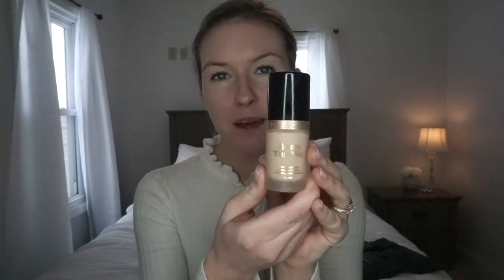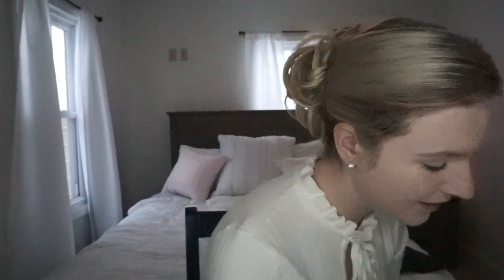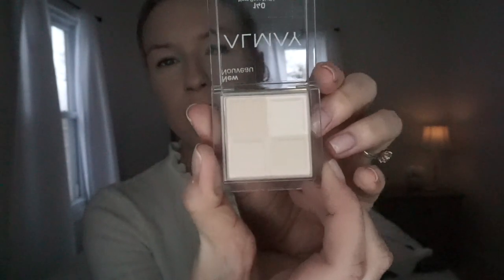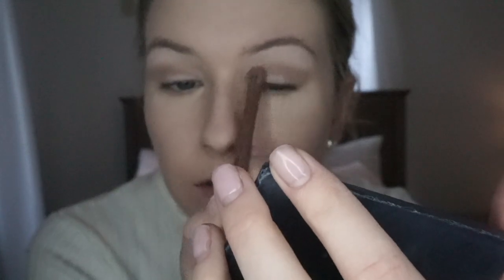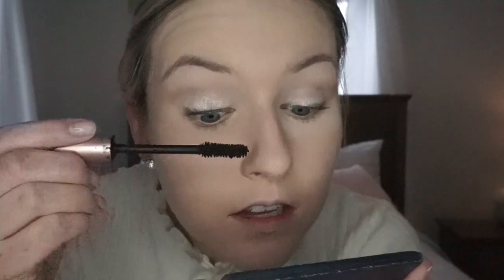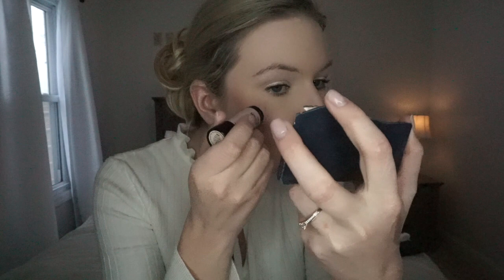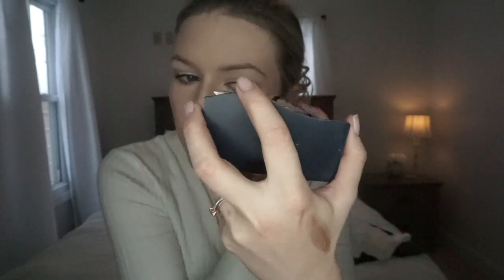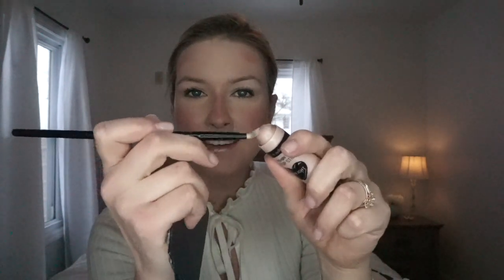Golden Monochromatic Makeup Look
I am using some brand new products in this video! I absolutely love a monochromatic make up look, and this Almay eyeshadow is amazing! All products will be in my blog post which is linked down below!